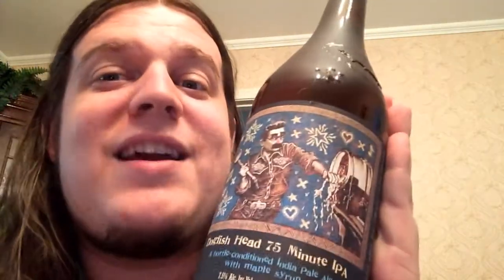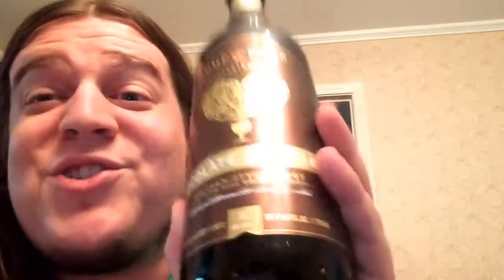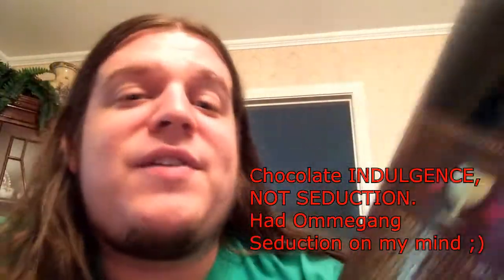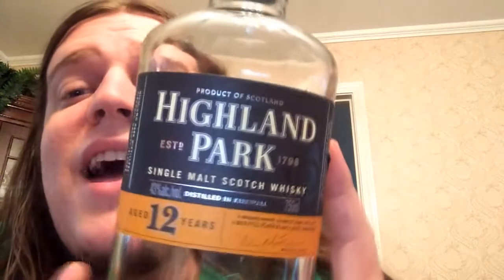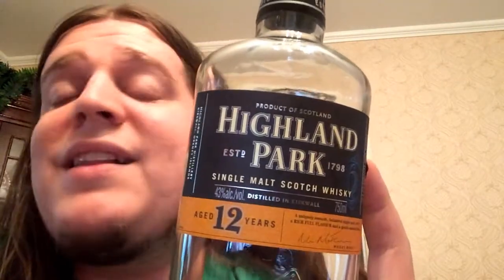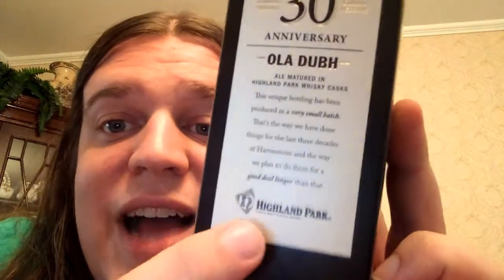My Dallas Beer Journey!